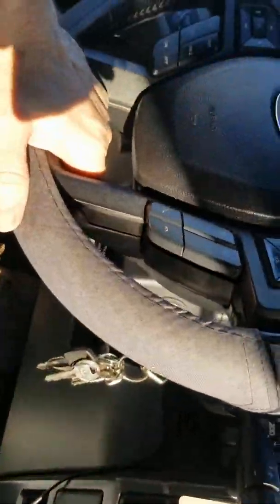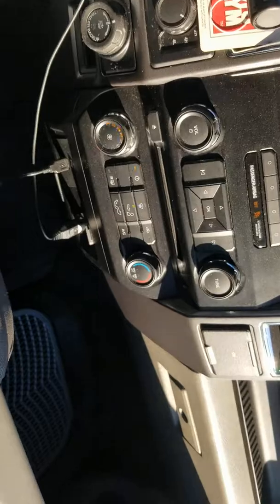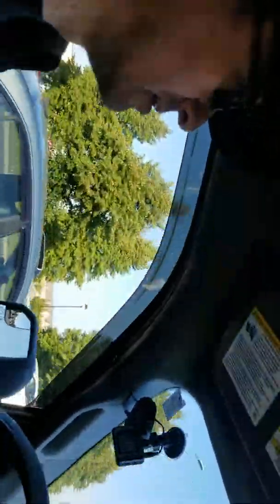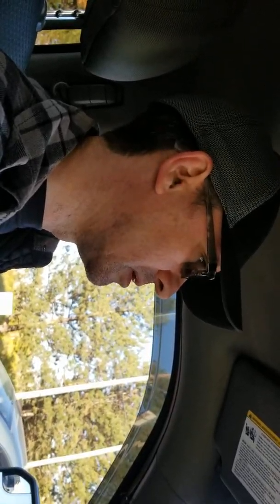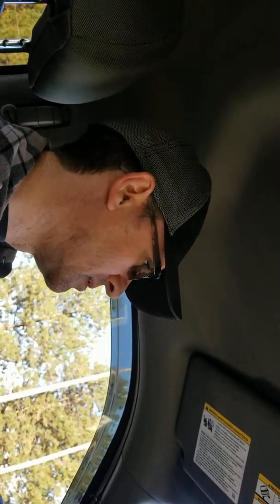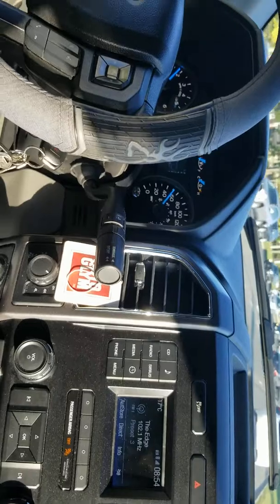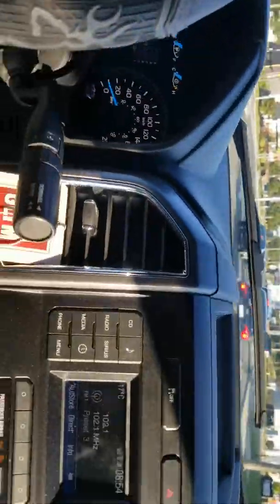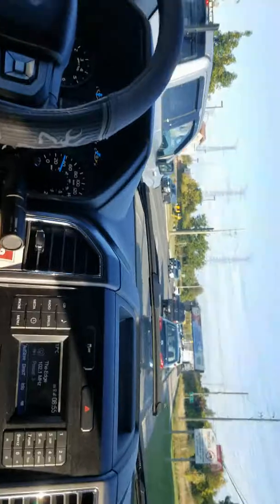Goodbye F150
Goodbye to a great ride.